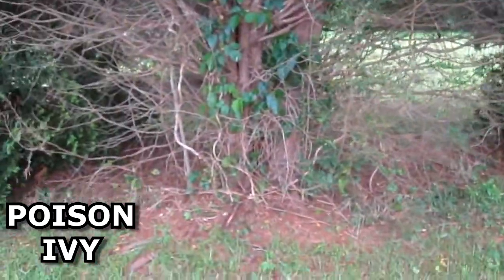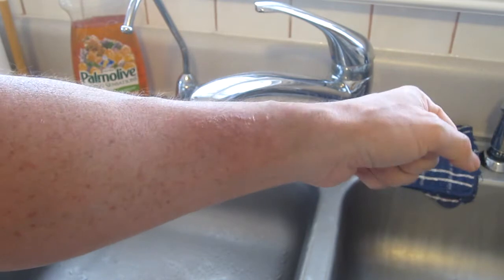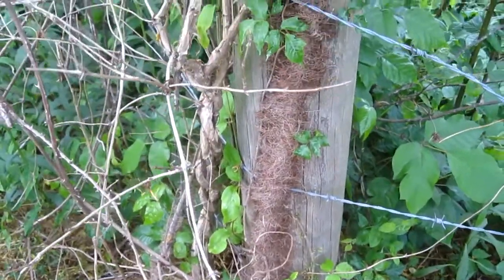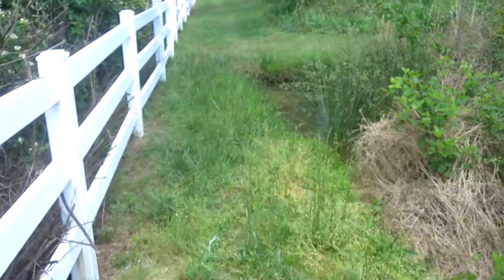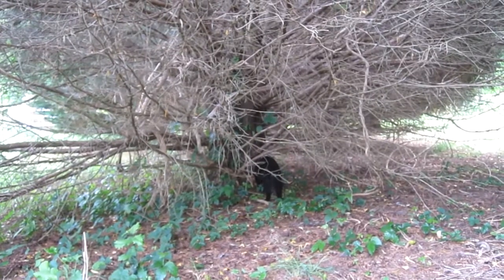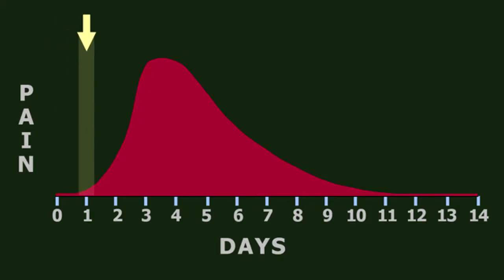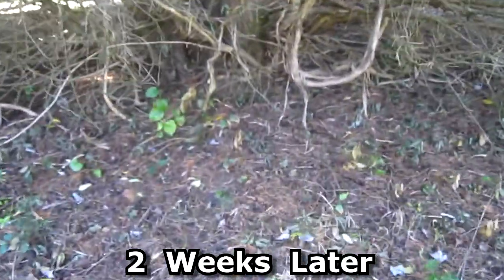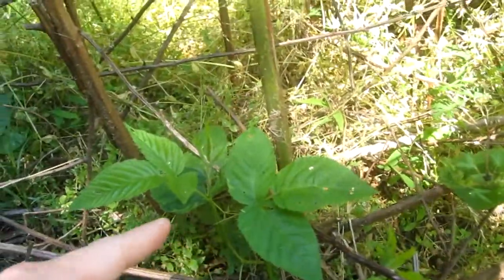POISON IVY how to Treat Rash Cure Kill Identify the Vines and Plant Leaves stop the itch pet cat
How to Identify POISON IVY and Cure the Rash. Kill the Plant Vine Leaves Treat itch round up cut vines poison oak sumac urushiol oil pet cat giving transferring relief from pain by running hot water over skin lotion steroid cream treatment mowing grass itchy blisters yardwork summer heat knees neck arms ankles chiggers